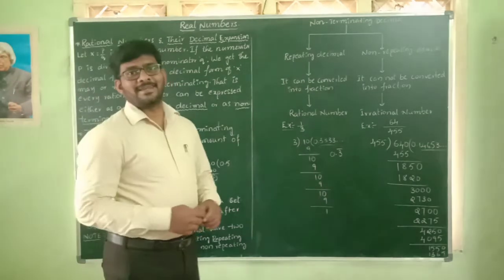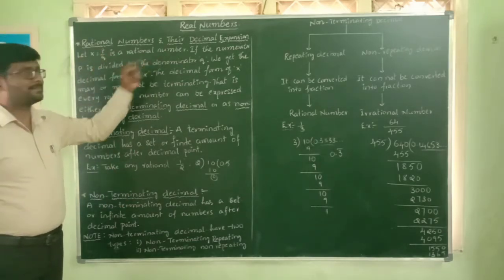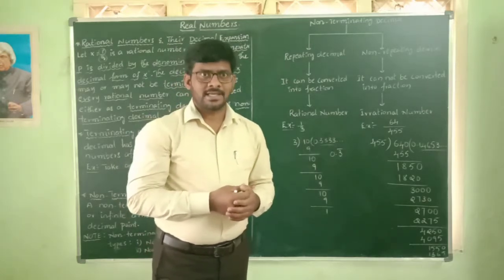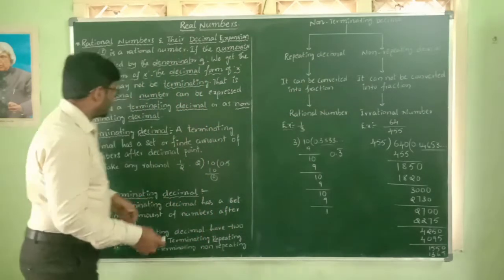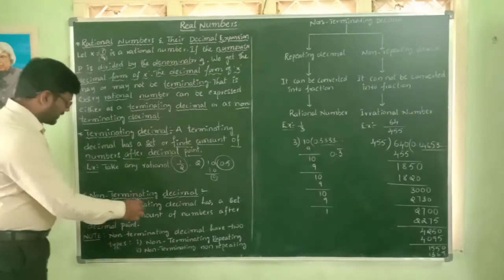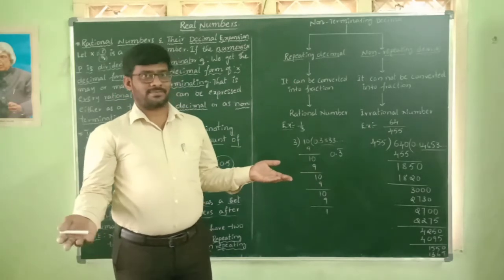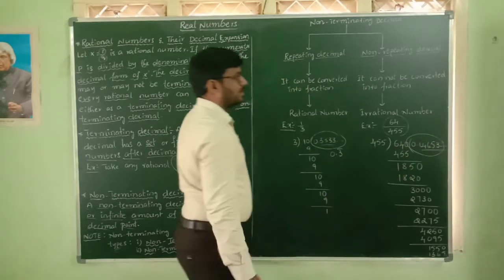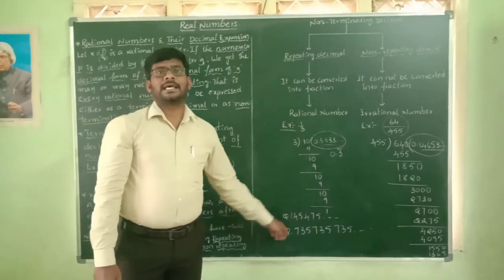Rational Numbers & Their Decimal Expansions || 10th SSC Chapter-1:Real Numbers